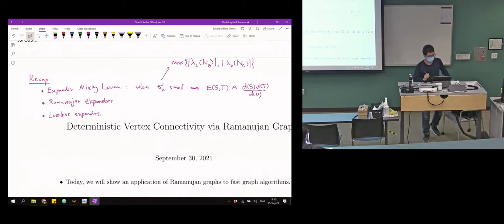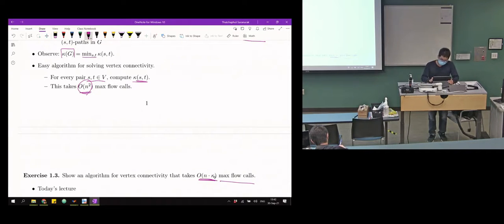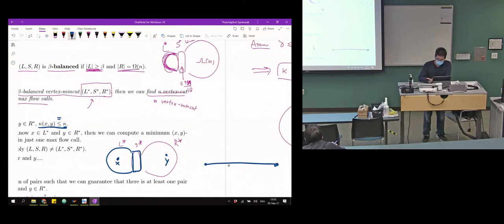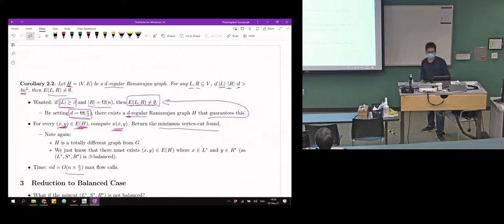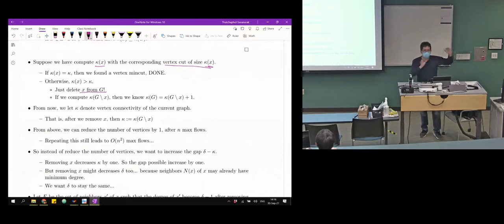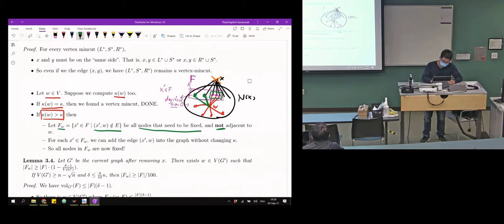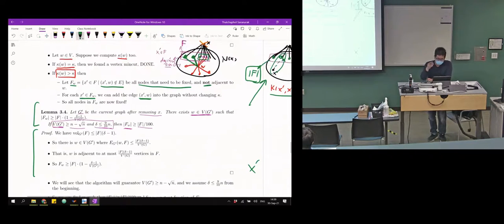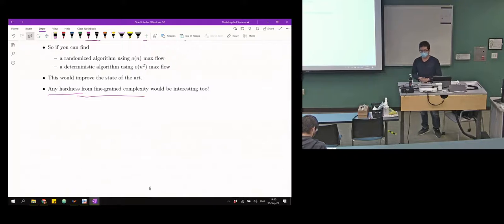Lecture 5.2 (9 30 2021) Deterministic vertex connectivity in o(n^2) max flow via Ramanujan graphs